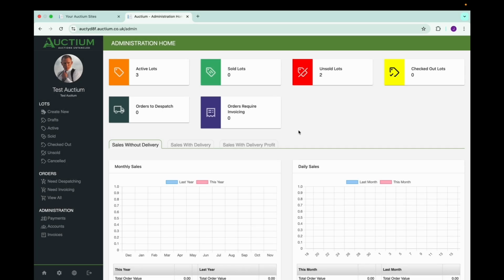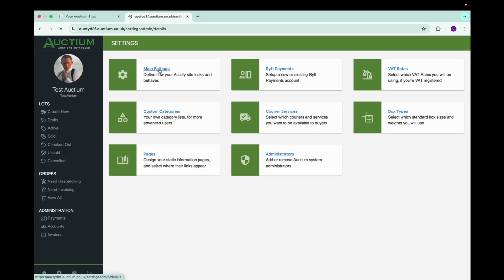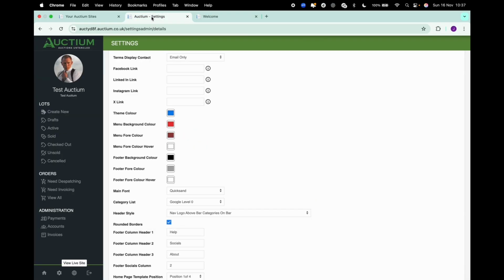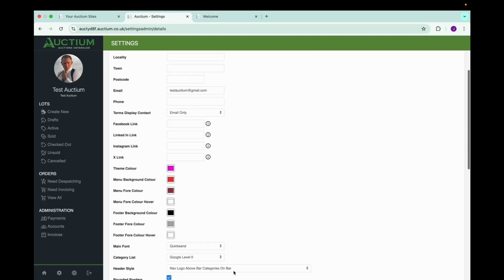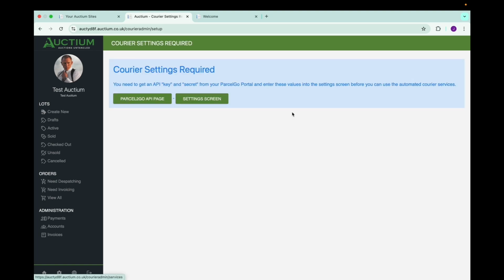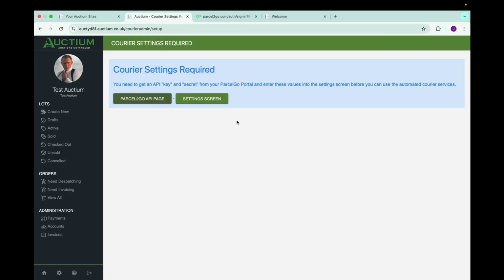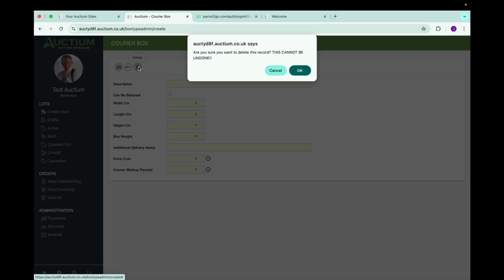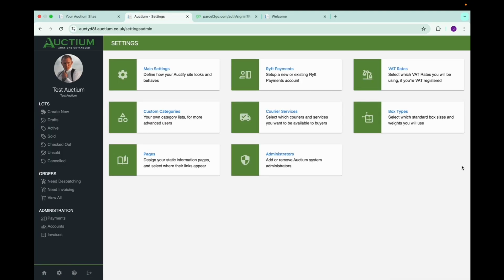Auctium Settings Overview: How to Configure Your Auction Site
In this video, we walk you through every important setting inside your Auctium auction platform, including front-end design, payment setup, VAT rates, courier options, box types, categories, pages and admin roles.

This is a complete overview to help you customise your site, understand the controls, and get your auction business ready to launch.

If you’re new to Auctium, our team also offers one-to-one support during your setup process.

Start building your auction platform today with Auctium.

Auctium,Auctium tutorial,Auction setup guide,Rift payments,Parcel2Go API,Online auction platform,Auction software tutorial